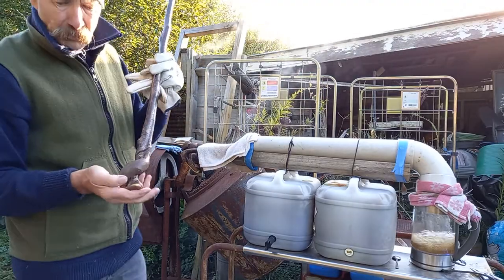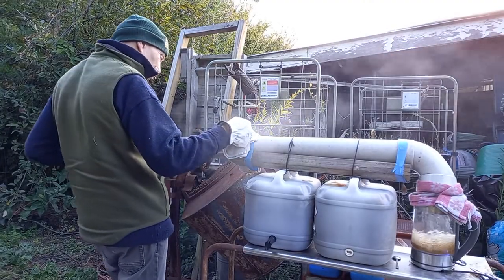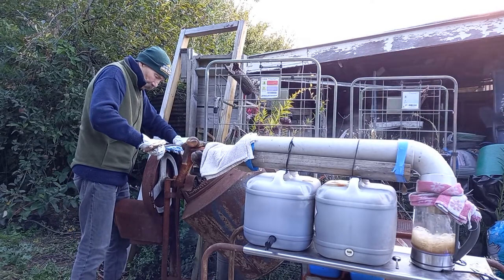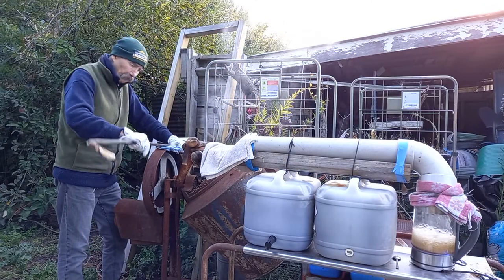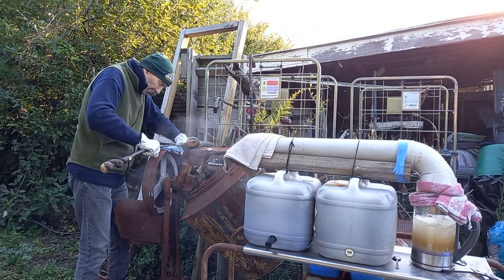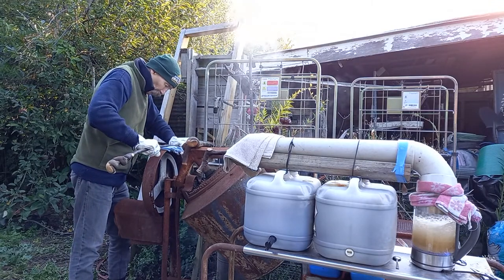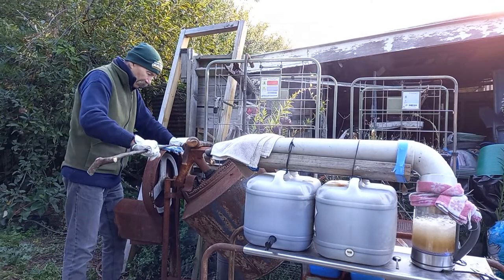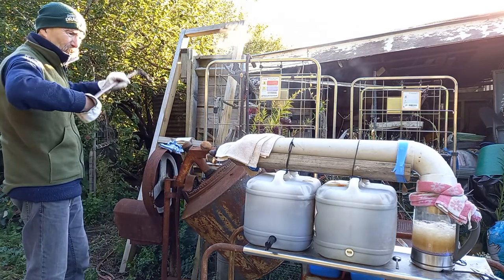Steam Straightening Natural Saplings for Walking Sticks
Necessity really is the Mother of Invention... not offence intended towards Frank Zappa.
I've needed crutches or a walking stick at various times in my life.
Tasmania has an ideal small tree which is amazingly strong and resilient.
My recent necessity is due to connecting tissue damage to my left knee which it results in it easily popping out. so a handy walking stick helps with mobility.
Selecting a half dozen from the few dozen piled up on a shelf in the shed is the first step. An improvised steam tube from my electric kettle, plastic plumbing pipe and gloves complete the basics along with something to lever and bend them over.
Avoiding steam burns cannot be stressed enough as that would really spoil the fun.
Progress !